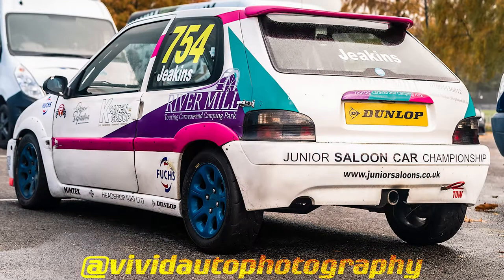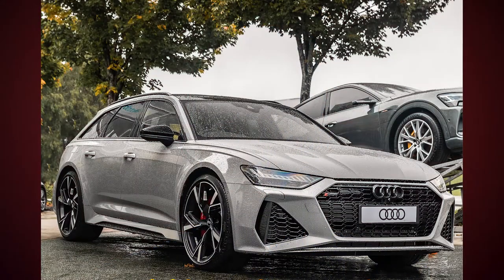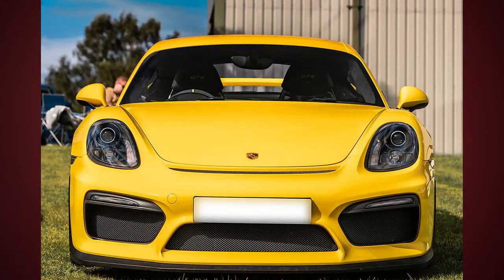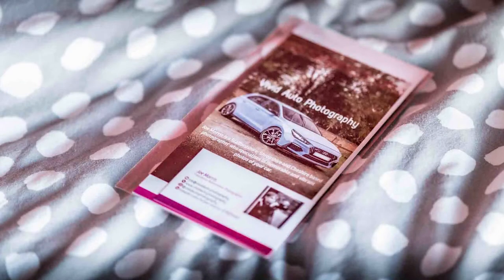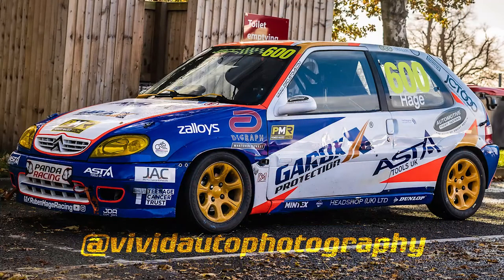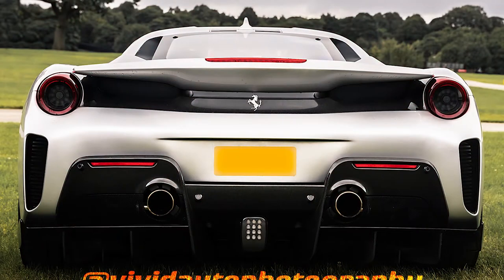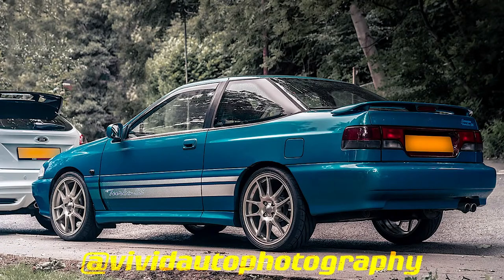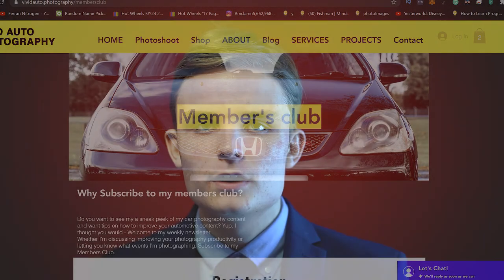What's my car meet/festival photography setup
Do you want to how I photograph great pictures at car meets? Nah. Tough luck - Here's how my mindset and camera kit helps me take great pictures at car meets.

Nikon D850

Samyang 85mm lens

Hoya 77mm Pro 1 Circular Polariser lems filtre